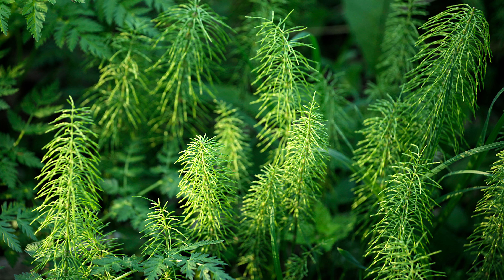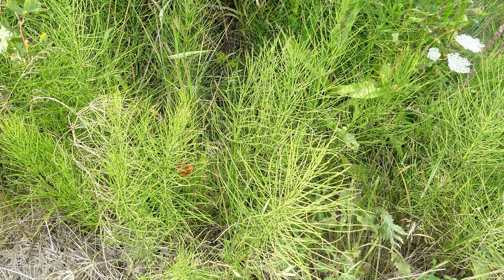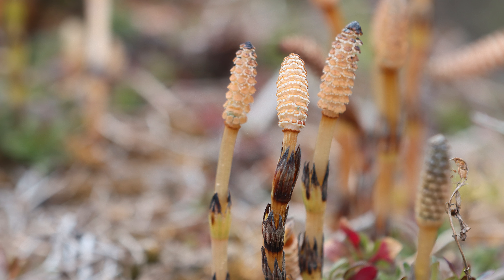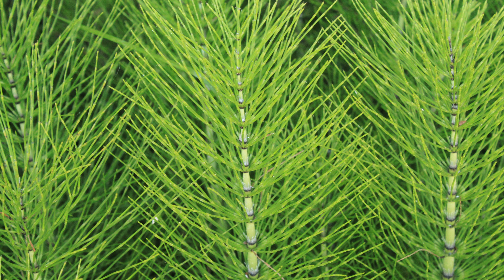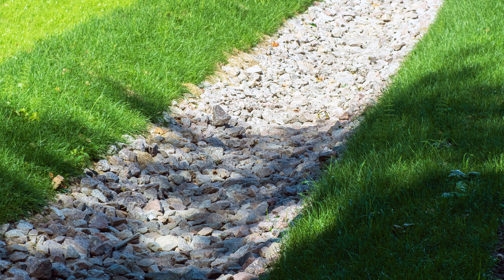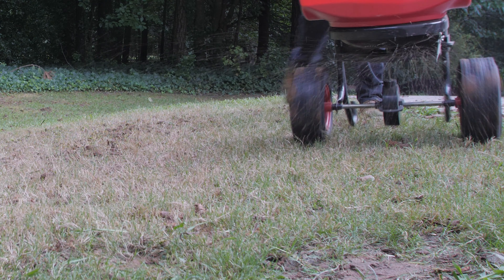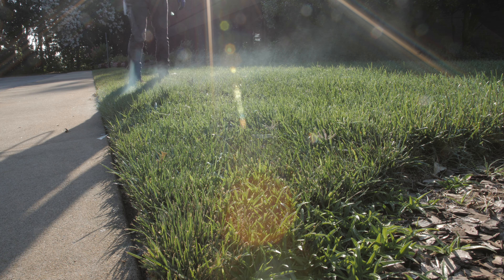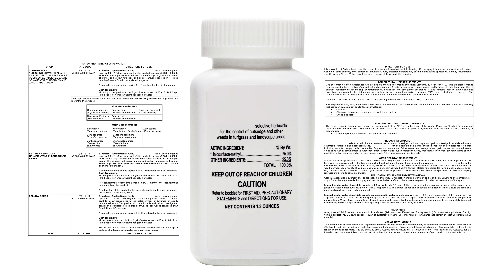How to Get Rid of Horsetail | DoMyOwn.com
Horsetail weeds are hardy and tough to eliminate, but with the right lawn maintenance practices and weed control products, you can get rid of horsetails on your lawn.

⭐ Pro Pick Products for Horsetail Control...

How to Inspect for Horsetail
How to Get Rid of Horsetail

timestamps

0:02 What is horsetail?
0:18 Where is horsetail found?
1:11 Address lawn drainage
1:24 Add soil amendments
1:36 Treat horsetail weeds with selective post-emergents
1:56 Spot treat with non-selective post-emergent herbicides